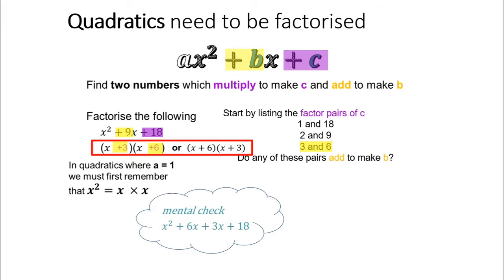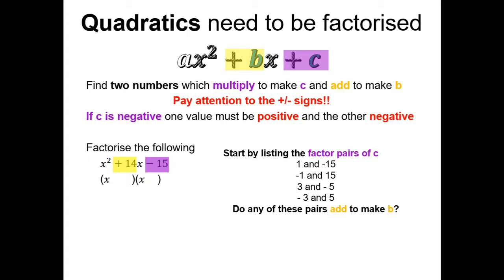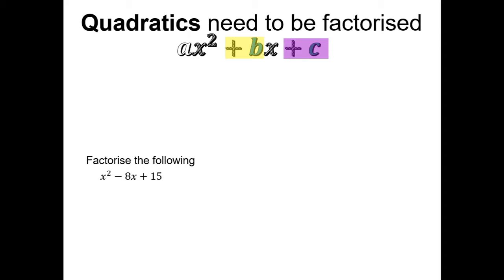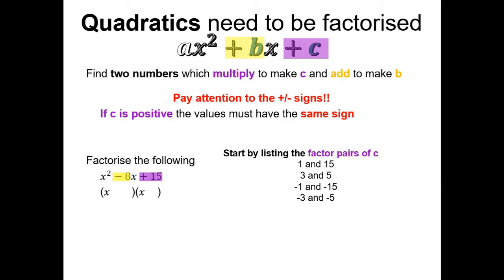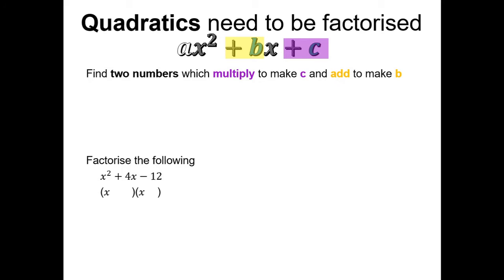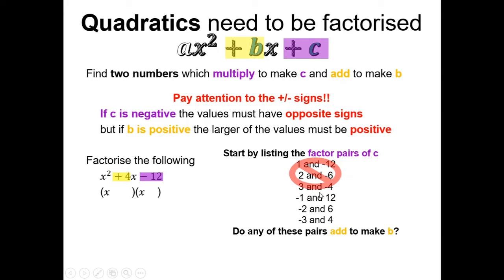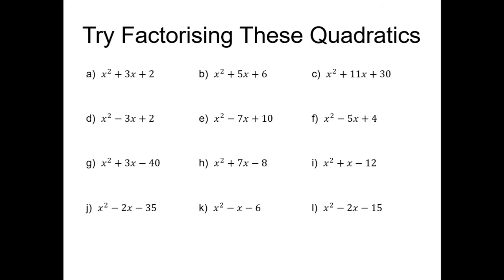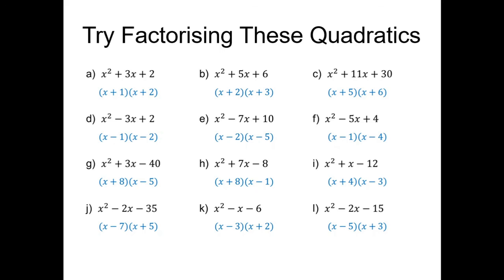Factorising 3 Term Quadratics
This lesson goes into a few examples of Factorising 3 Term Expressions and ends with a pause and practise exercise at 7:34 with the answers taken up at the end.

If you are not familiar with Quadratics, Factorising, or Expanding Brackets, these are topics you must cover before starting this lesson.

If you have already covered this topic and are just here for some practise, you may want to skip ahead to minute 7:34 where you can pause and practise before the answers are taken up at the end.